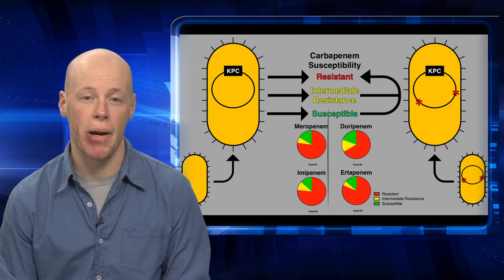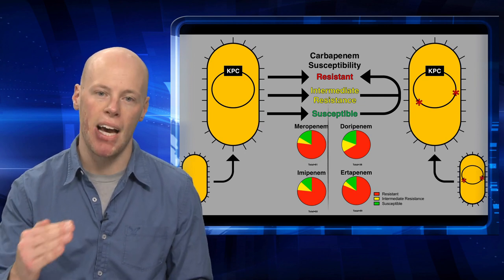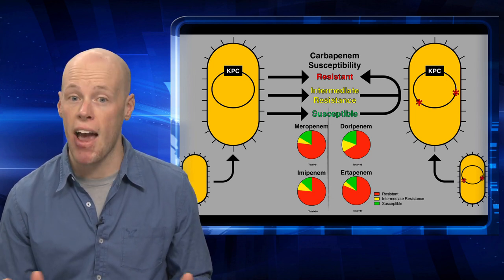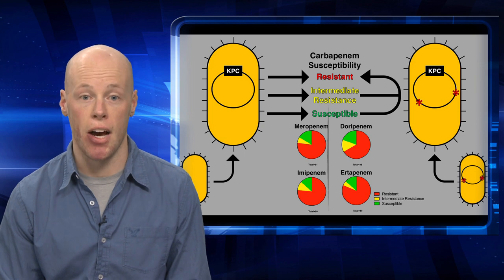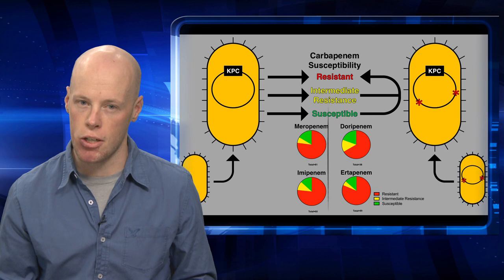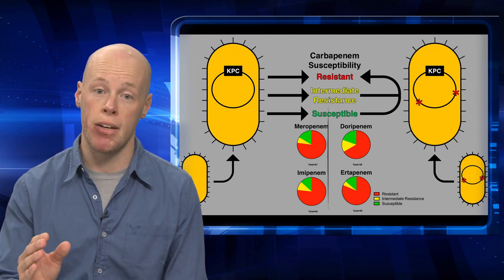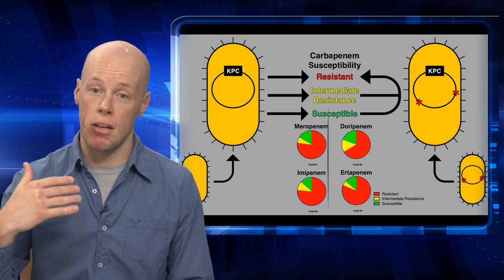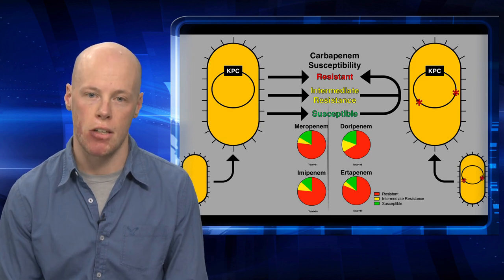Genetic Factors that Influence Carbpenem Resistance in Bacteria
Speaker: Ryan Johnson, Ph.D.
June 15, 2017 - Three-Minute Talks. Part of the 2017 plain language competition at NIH.